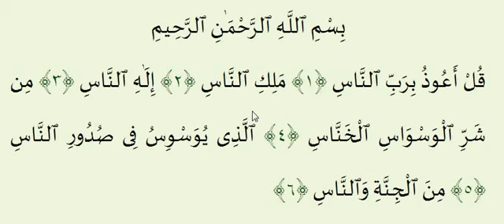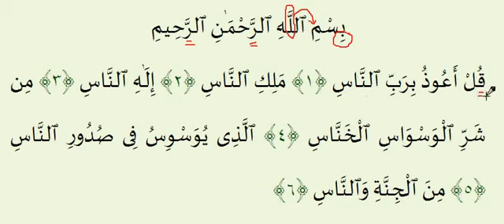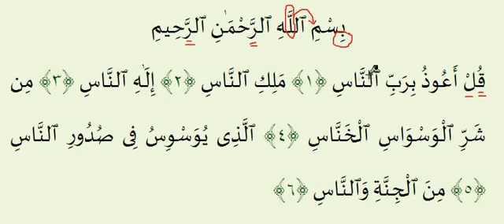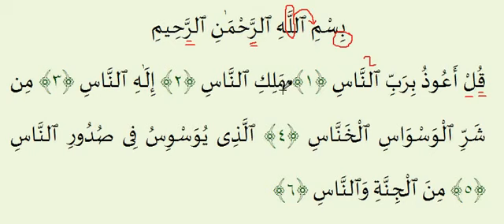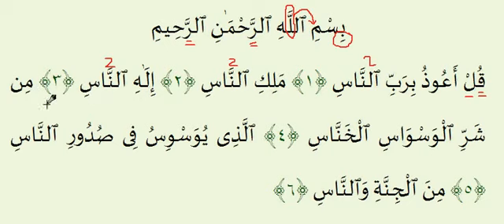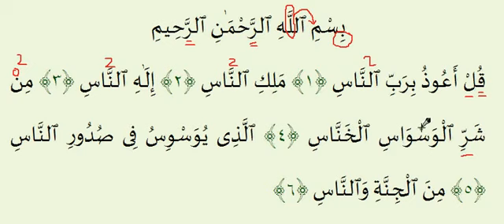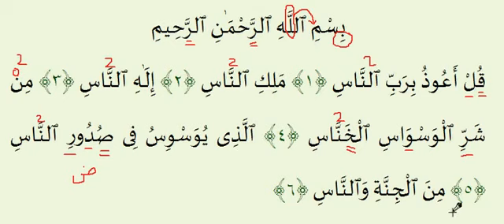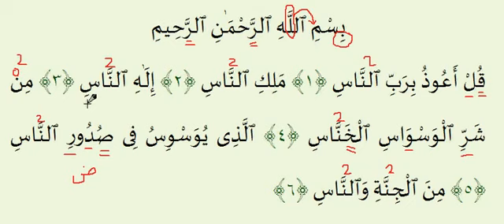Learn Arabic Alphabet Pronunciation Lesson 15 - Surah Al Nas 114